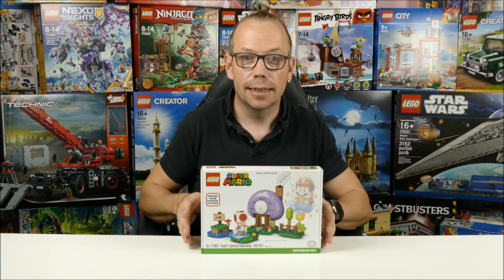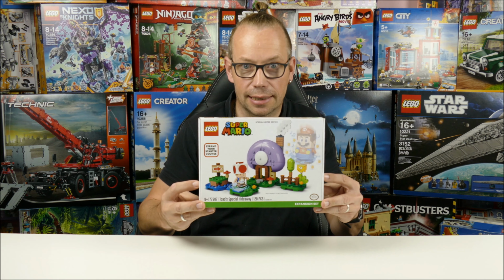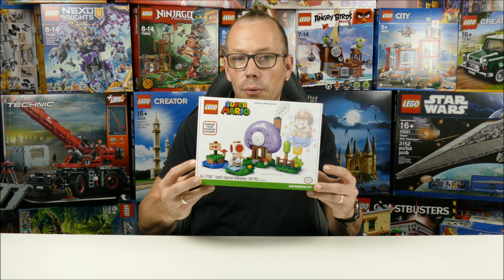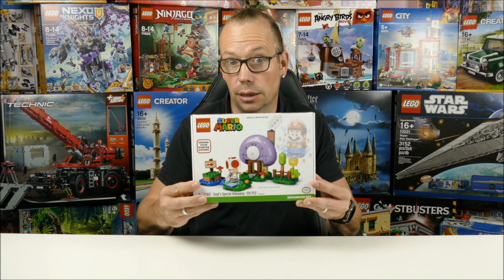LEGO Super Mario Toad´s Special Hideaway - LEGO 77907 Speed Build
LEGO Super Mario 77907 Toad´s Special Hideaway Expansion Set Comic Con Exclusive Set 2020

120 pcs
$19.99

Lego Sets on Amazon*:

You can add a colorful level to your LEGO® Super Mario™ universe with Toad’s Special Hideaway Expansion Set (77907). It features a buildable house from Toad Village, a Toad figure for LEGO® Mario™ (figure not included) to interact with and a ? Block offering different rewards. There are also lots of decorative builds, including a tree, fence and sign. (Note: the LEGO Mario figure is found in the 71360 Starter Course set, which is needed for interactive play.)